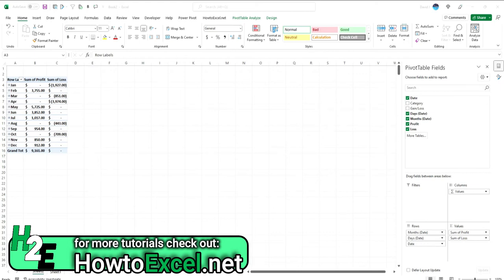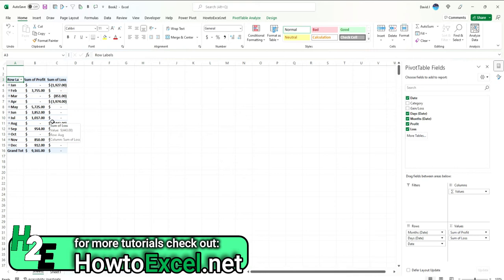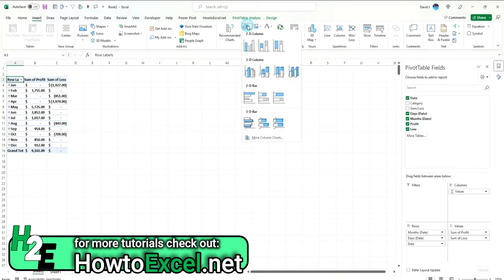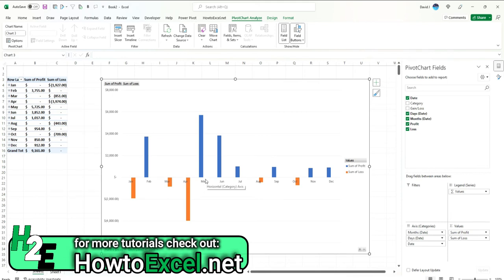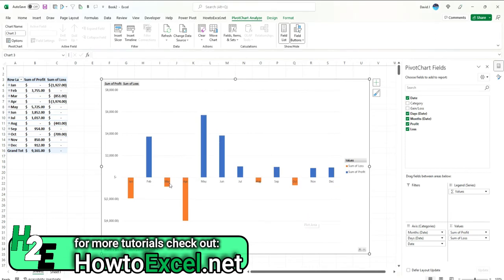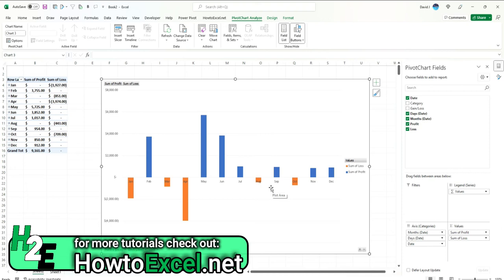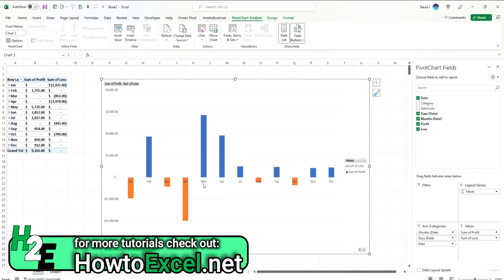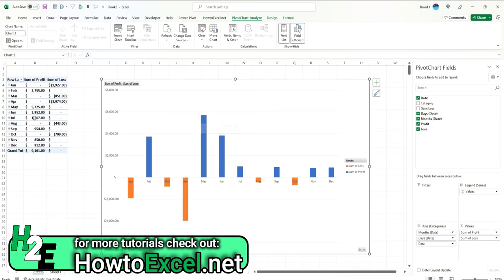Creating Profit and Loss Charts in Excel